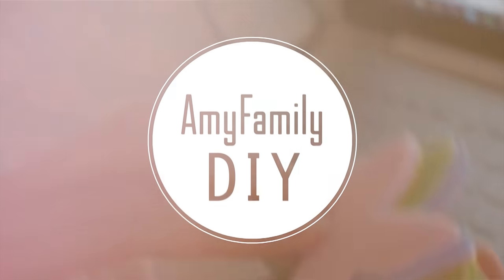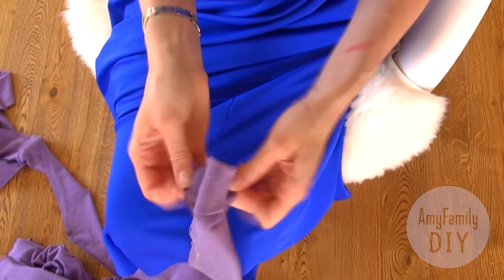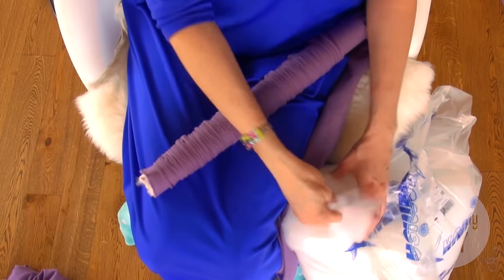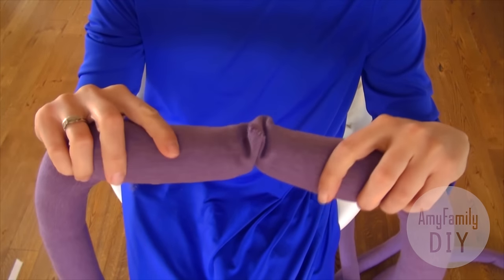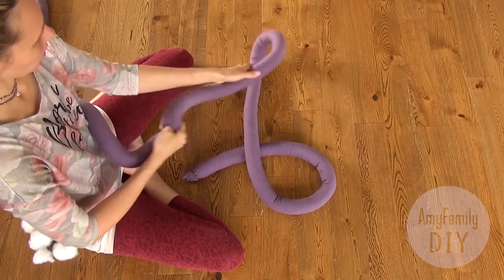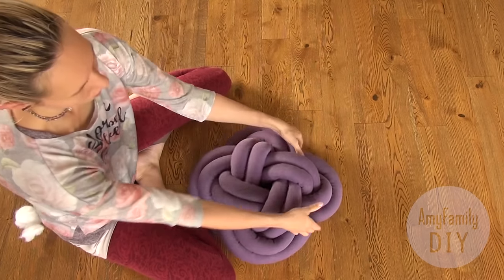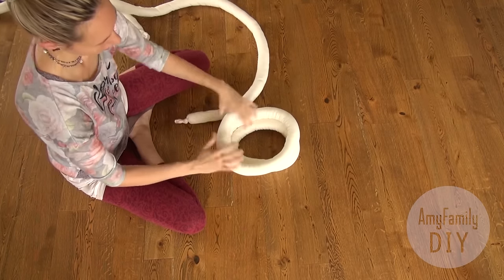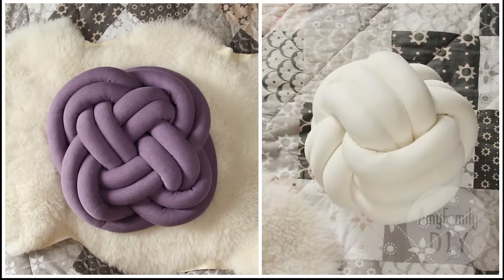Knot pillow DIY. How to make pillow tube and two knot styles. Step-by-step tutorial.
I prepared for you this video tutirial about knot pillows. They are amazing for room decor or for present.
Here you can find step-by-step process of creating pillow tube and two styles to knot the pillow. Have fun!